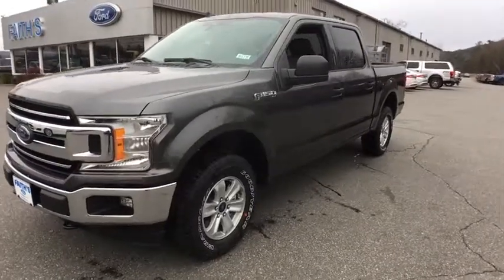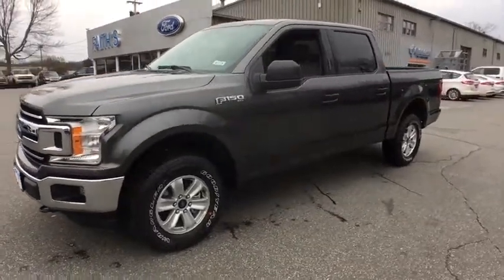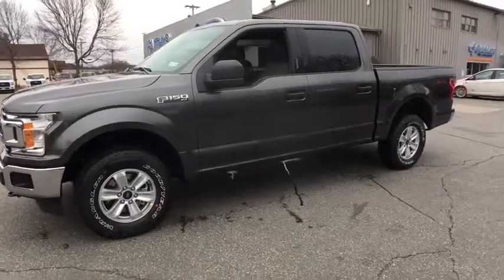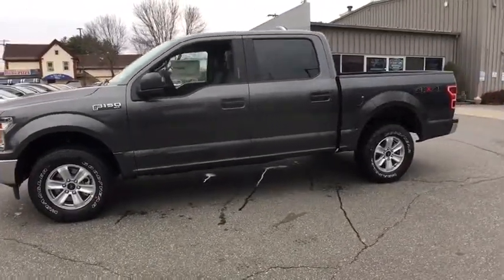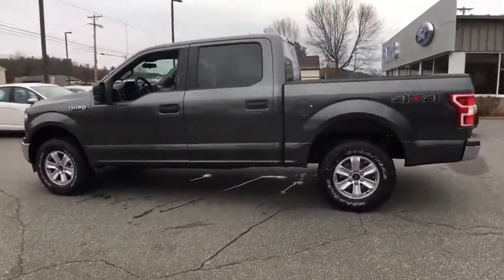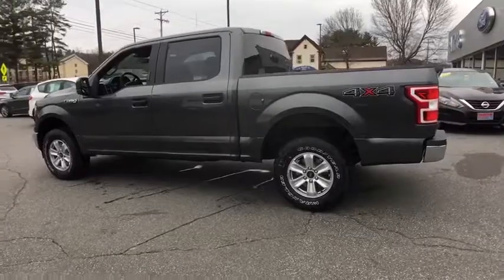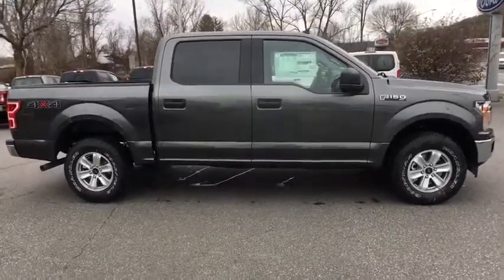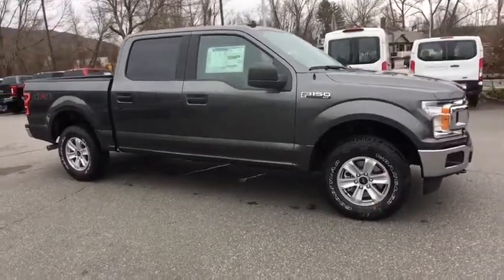2020 Ford F-150 Brattleboro, Bellows Falls, Keene, Claremont, Greenfield, VT 9373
Magnetic New 2020 Ford F-150 available in Brattleboro, Vermont at Faith's Ford Brattleboro. Servicing the Bellows Falls, Keene, Claremont, Greenfield, VT area.

Recent Arrival! Magnetic 2020 Ford F-150 XLT Automatic EcoBoost 2.7L V6 GTDi DOHC 24V Twin TurbochargedbrbrNew Price! $7,401 off MSRP!brbrF-150 XLT, 4D SuperCrew, EcoBoost 2.7L V6 GTDi DOHC 24V Twin Turbocharged, Automatic, 4WD, Medium Earth Gray Cloth, ABS brakes, Alloy wheels, Compass, Dual front impact airbags, Dual front side impact airbags, Electronic Stability Control, Emergency communication system: SYNC 3 911 Assist, Front anti-roll bar, Front wheel independent suspension, GVWR: 6,500 lbs Payload Package, Illuminated entry, Low tire pressure warning, Occupant sensing airbag, Remote keyless entry, Traction control. Price does not include Tax, Title, License or Doc Fee. Price includes: $1,750 - F-Series Retail Customer Cash. Exp. 01/02/2020, $750 - Bonus Customer Cash. Exp. 01/02/2020
GVWR: 6,500 lbs Payload Package,6 Speakers,AM/FM radio,Radio data system,Radio: AM/FM Stereo w/6 Speakers,Air Conditioning,Power steering,Power windows,Remote keyless entry,Steering wheel mounted audio controls,Speed-sensing steering,Traction control,4-Wheel Disc Brakes,ABS brakes,Dual front impact airbags,Dual front side impact airbags,Emergency communication system: SYNC 3 911 Assist,Front anti-roll bar,Front wheel independent suspension,Low tire pressure warning,Occupant sensing airbag,Overhead airbag,Brake assist,Electronic Stability Control,Auto High-beam Headlights,Delay-off headlights,Front fog lights,Fully automatic headlights,Panic alarm,Security system,Speed control,Bumpers: chrome,Power door mirrors,Rear step bumper,Compass,Driver door bin,Driver vanity mirror,Illuminated entry,Outside temperature display,Passenger vanity mirror,SYNC 3,Tachometer,Telescoping steering wheel,Tilt steering wheel,Voltmeter,Split folding rear seat,Front Center Armrest w/Storage,Passenger door bin,Alloy wheels,Variably intermittent wipers,3.73 Axle Ratio